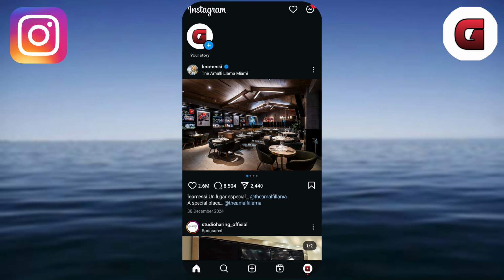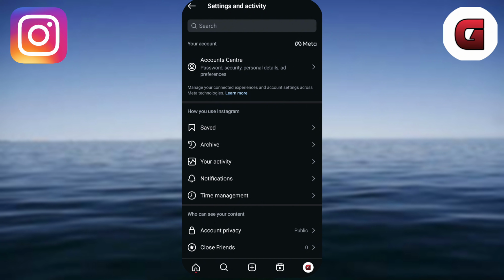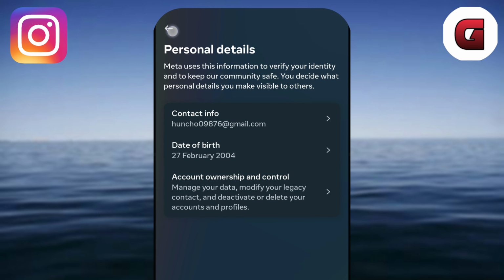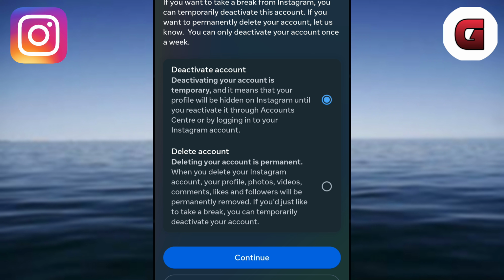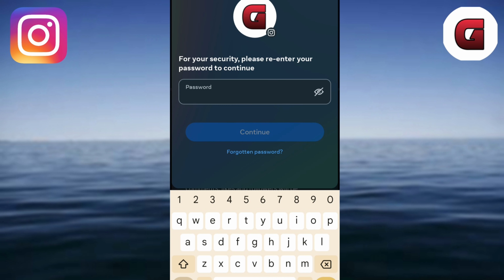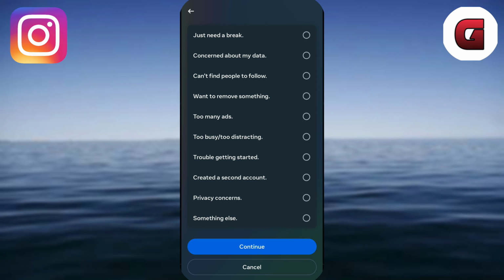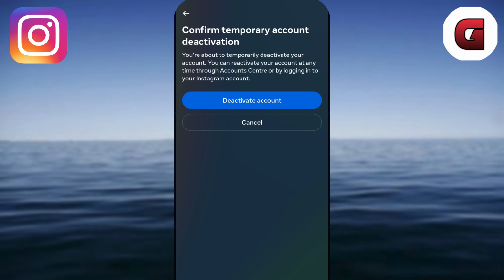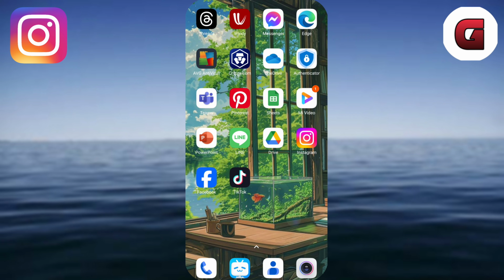How to Deactivate Your Account on Instagram - Easy Step-by-Step Guide (2025)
Learn how to schedule upload on youtube with this quick tutorial video.